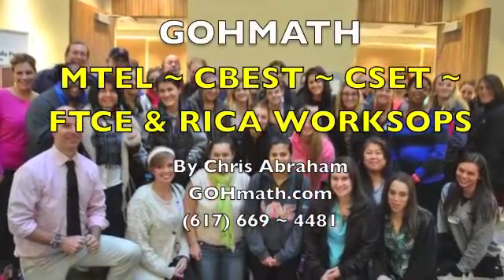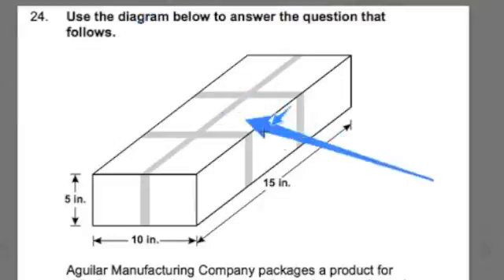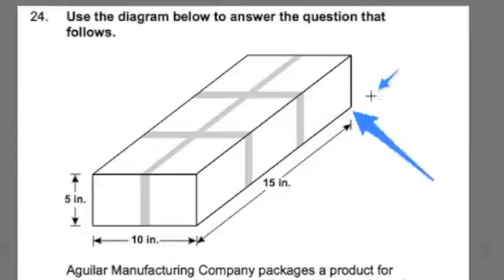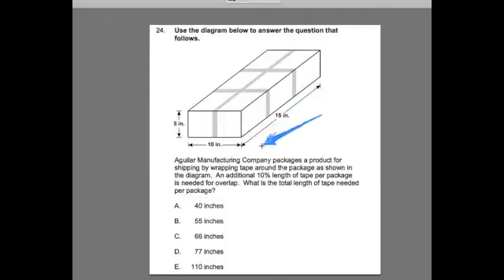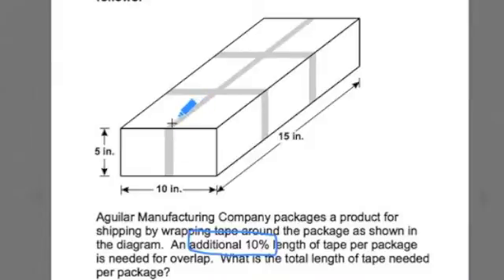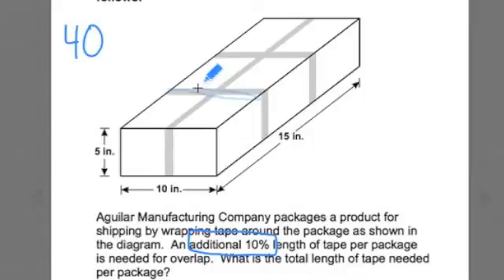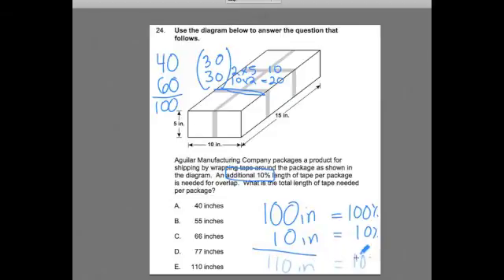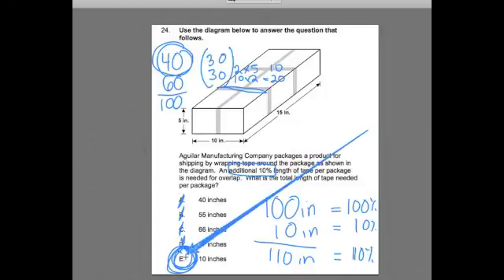CBEST MATH #24 ~ Perimeter 2 ~ GOHmath.com